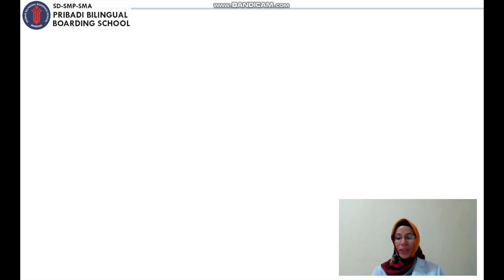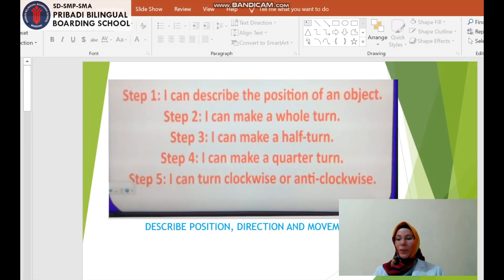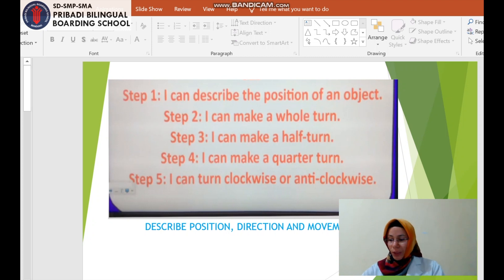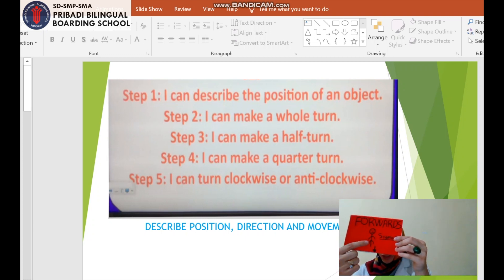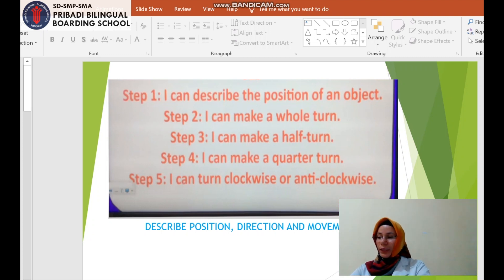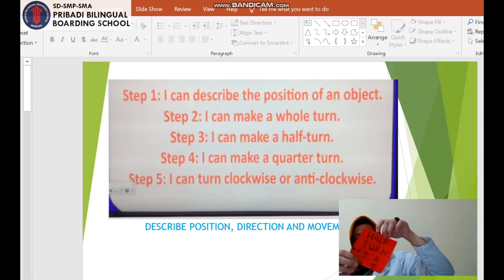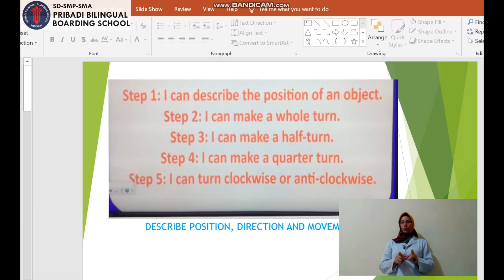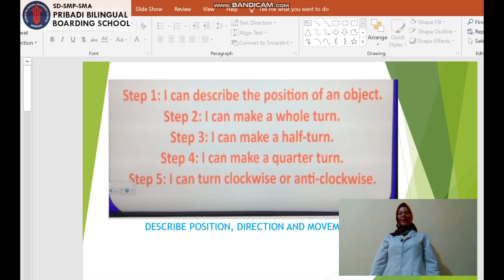Ms. Fatma - Mathematics - Grade 2 - "Position and Movement"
Online Learning Pribadi Bilingual Boarding School Subject Mathematics for Grade 2
Topic : Position and Movement